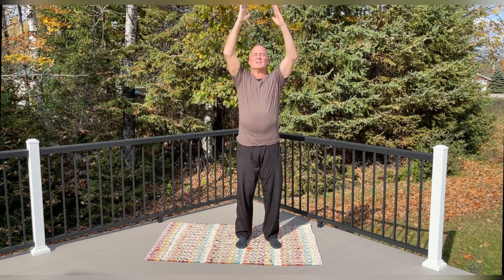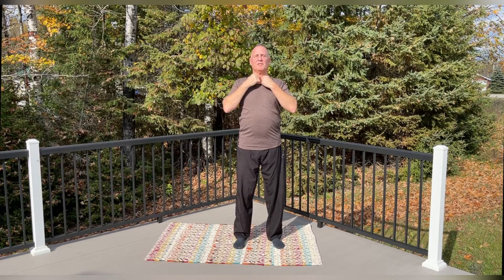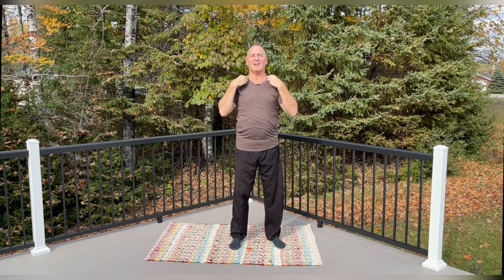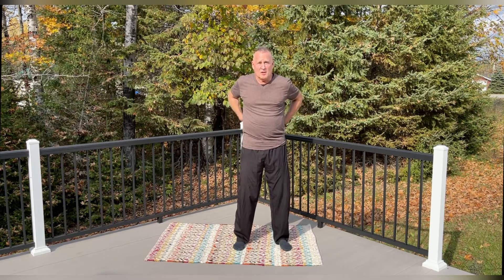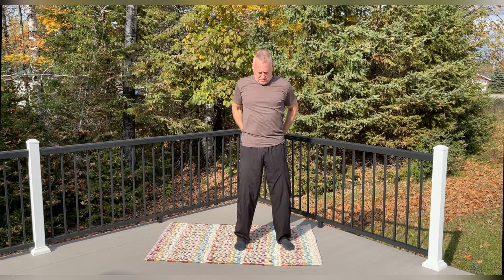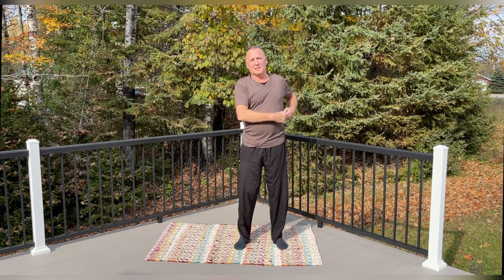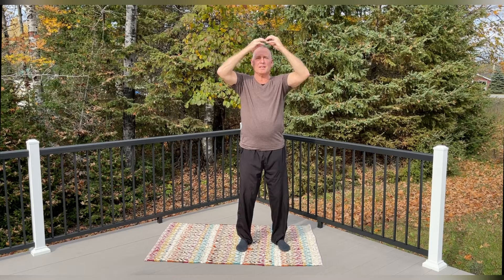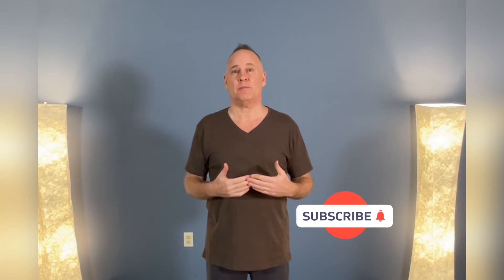ENERGY Tapping to Unlock Our Energy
In this 456fit Qi Gong Energy routine we will use a full body tapping routine to unlock energy the gets bound in the joints and areas of our body.  This will unleash it to circulate and lift our vitality.

     I would love to hear how beneficial you find these exercises and I want to know from you how you have improved if you have added this exercise routine to your consistent practice of daily fitness activities.
    I always wish for you the greatest health and vitality in your life, and I hope to add guidance and support in your discovery of how you can achieve this.

   456fit is your YouTube channel to help get your body back by focusing on exercise routines in 4 important areas. This provides a balanced approach which will help guide you in your journey to improved health and overall wellness.

    The key areas of focus are:

* Strength (Weight and Resistance),
* Cardio (Heart & Lung) ,
* Flexibility ( Fluid Movement),
* Energy (Qigong & Breath).

  If you are at a place in life where you wish to create a lifestyle of energetic vitality and movement, these videos will provide a variety of exercises to guide you along your wellness path.
            I encourage you to practice regular daily exercise and make it your intention to enjoy a fitness lifestyle that embraces these activities to become a healthier version of you.  456fit is here to help your journey become successful in that effort.
   Thank you for making 456fit a part in your wellness journey.